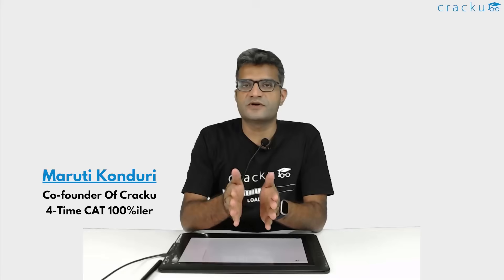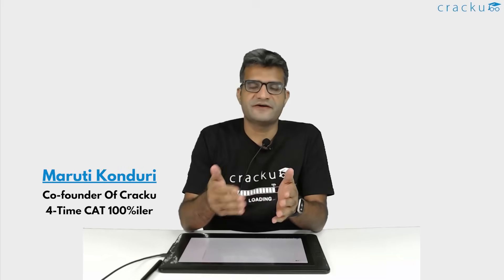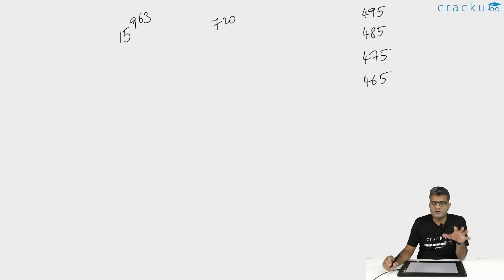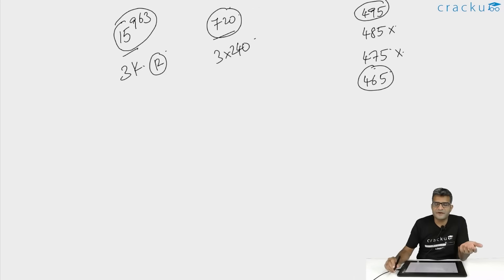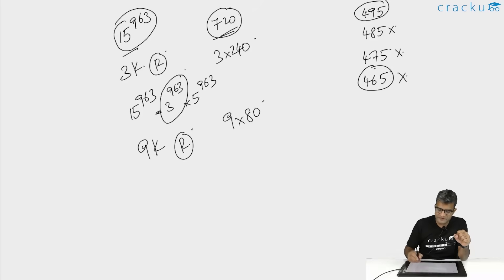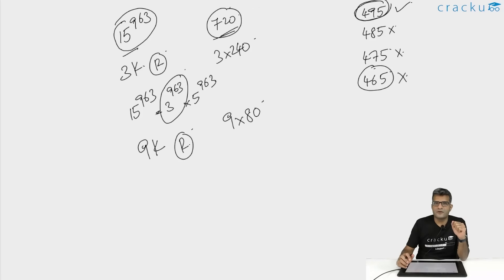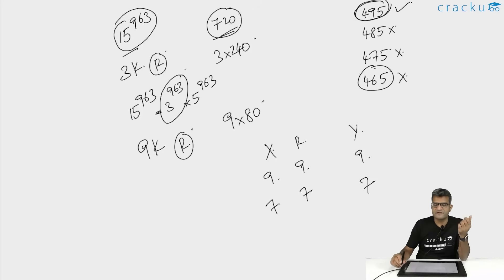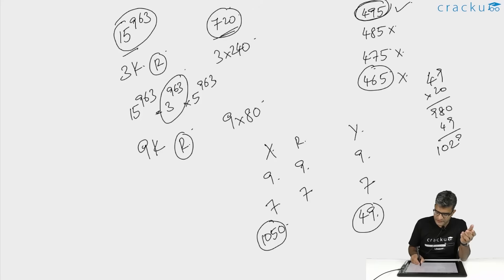Trick to Solve Remainder Questions in 30 Seconds By Maruti Sir (5 Time CAT 100%iler)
Struggling with remainder questions in the CAT exam? In this video, Maruti Sir, a 5-time CAT 100%iler, reveals powerful tricks to solve remainder problems in under 30 seconds! Learn smart shortcuts, effective strategies, and time-saving techniques to tackle even the toughest remainder questions with ease. These tips are perfect for CAT 2026 aspirants and anyone preparing for competitive exams, helping you boost speed and accuracy.

Intro: 00:00
Live Attempt Video 00:35
Trick to Remainder Question 01:17